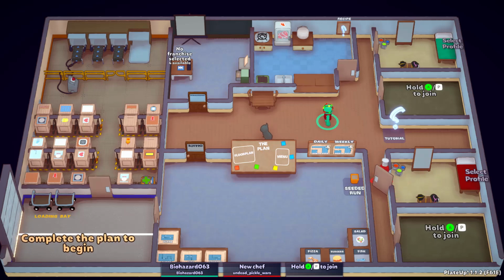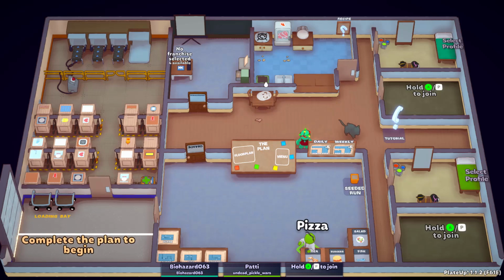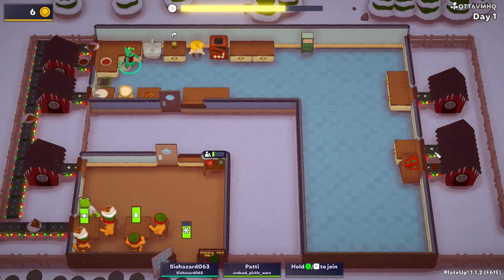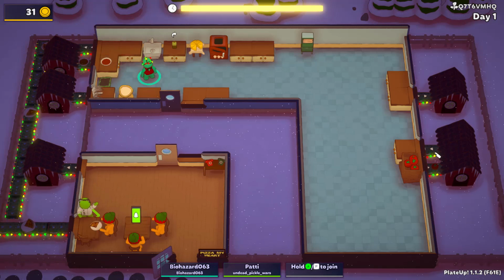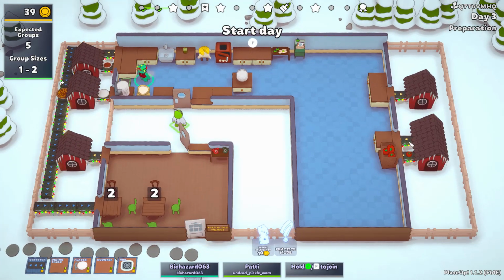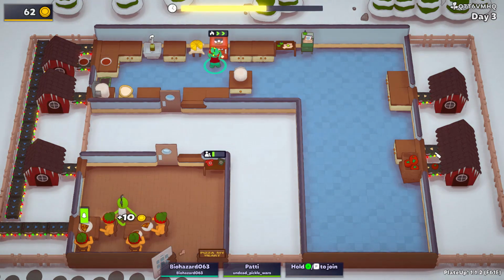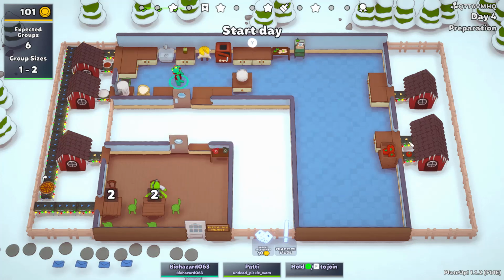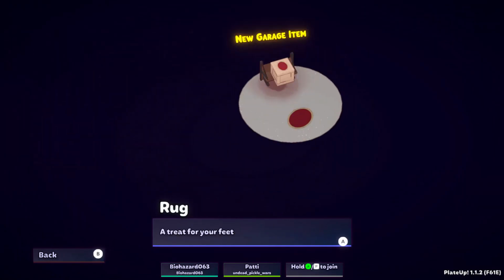Pizza Line Ep.20 Plate Up! 2p. Co-op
Not as fun as a conga-line, but tastier.

Cook and serve your dishes, design and decorate your restaurants, and expand your culinary kingdom with new unlocks, abilities and dishes in procedurally-generated locations. Miss 1 order and it's closing time. Zany cooking action with permanent roguelite progression. At least I'm not alone in this endeavor.